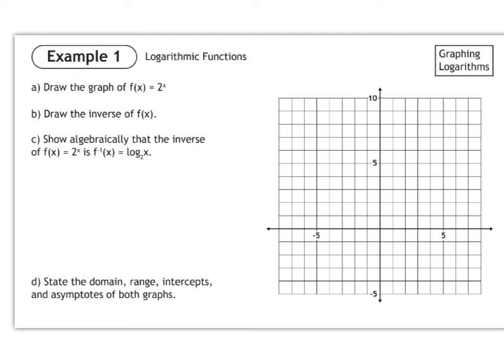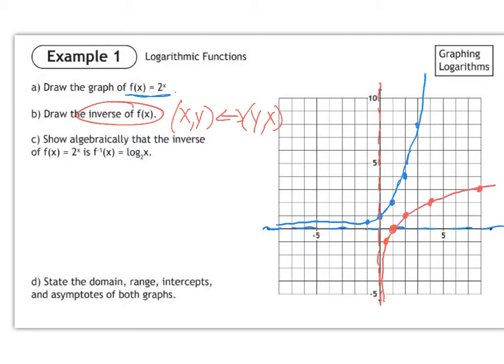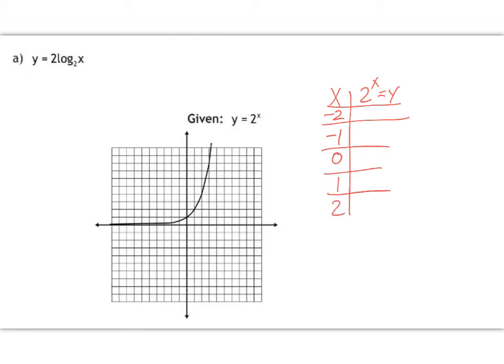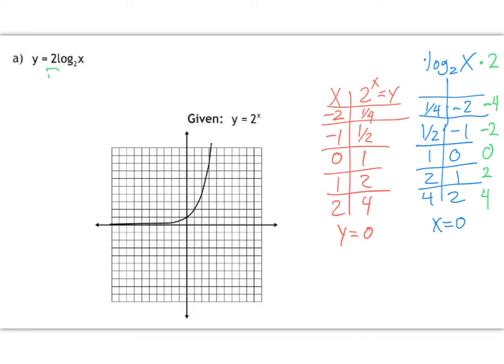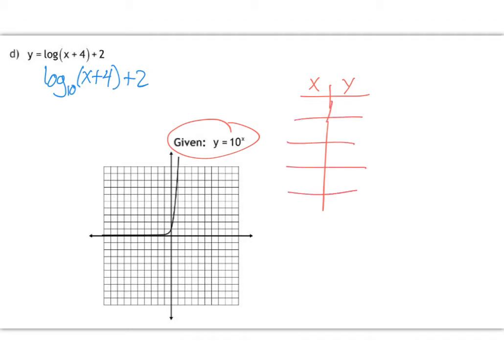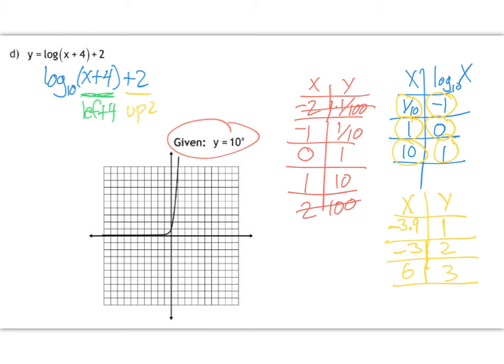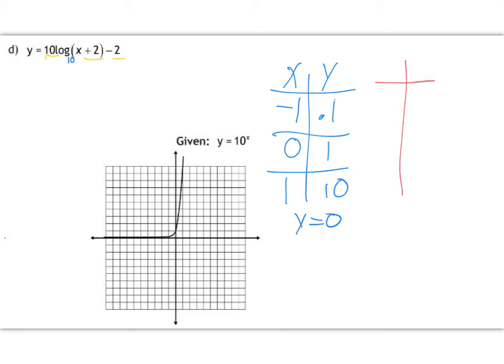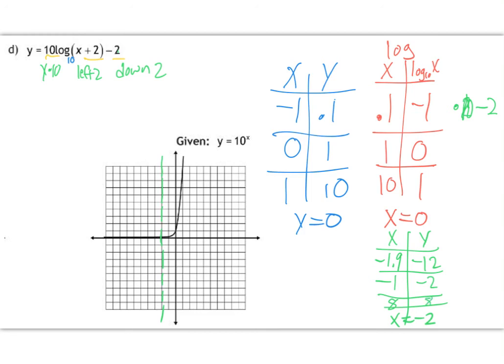precalculus 03.02 graphs of log functions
This video explains graphing log functions by using their nature as inverse-exponential functions.